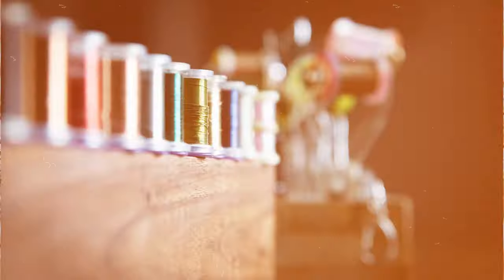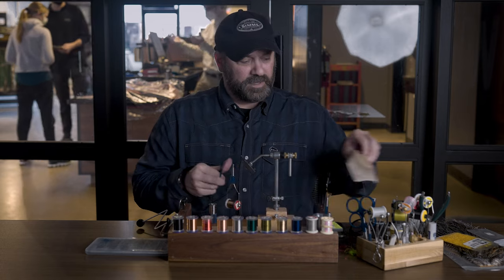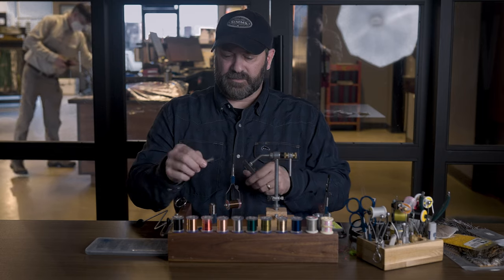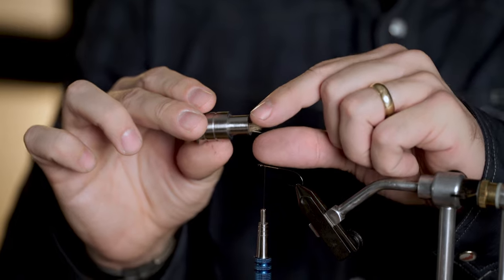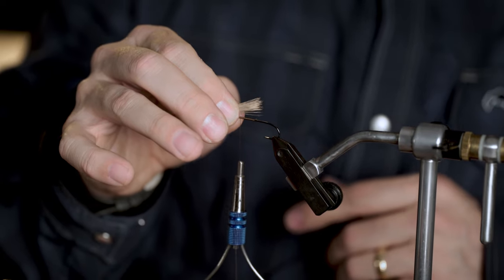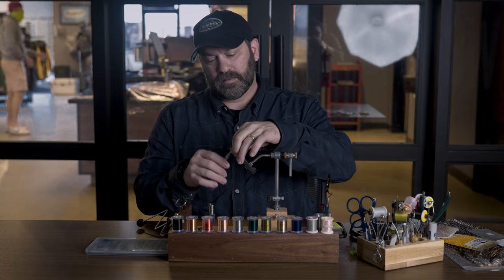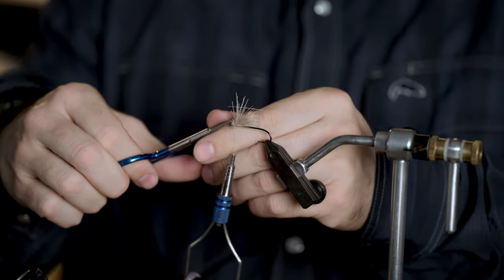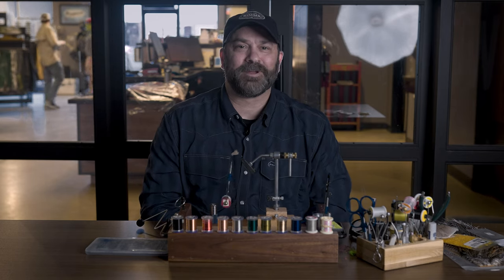Getting Started in Fly Tying | How to Use a Hair Stacker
Getting started in fly tying can be overwhelming. There's seemingly a million terms, techniques, tools, and the like. But, it doesn't need to be that hard. We're here to make it as simple and approachable, as possible. That's why we're excited to debut a new video series we're calling "Trouts Tips | Getting Started in Fly Tying."

In this episode, Trouts own Eric Schmidt talks through how to use a hair stacker when working with elk or deer hair when tying flies.

We're excited to help you navigate your journey to becoming a self-sustaining angler!

If you're just starting out in fly fishing, we proudly offer a wide variety of in-store classes like Fly Fishing 101, Bugs for Beginners, & Fly Tying 101.